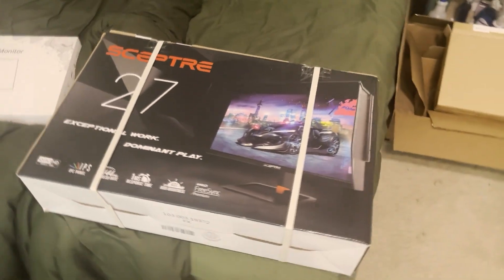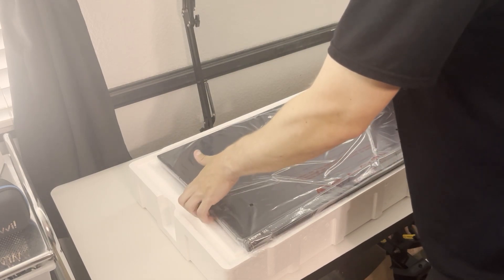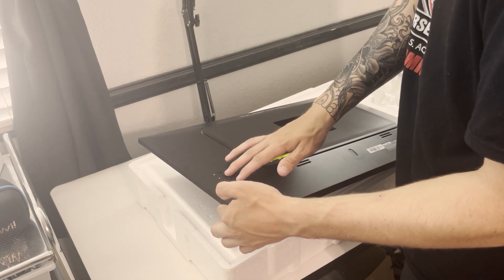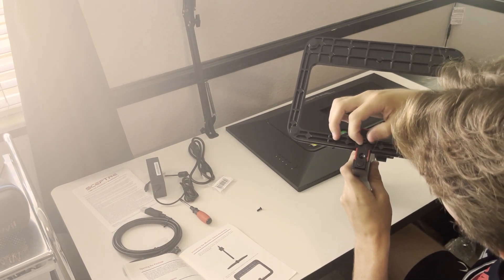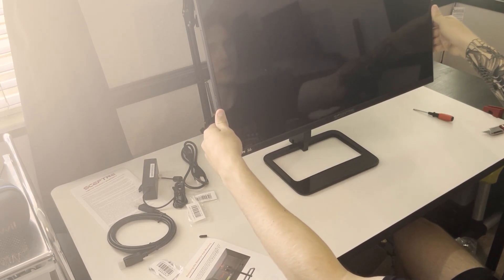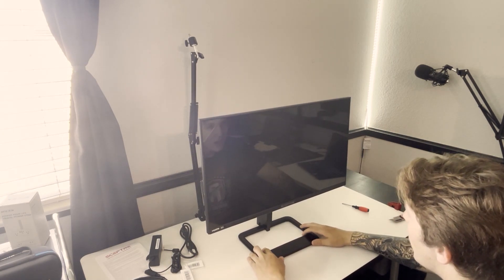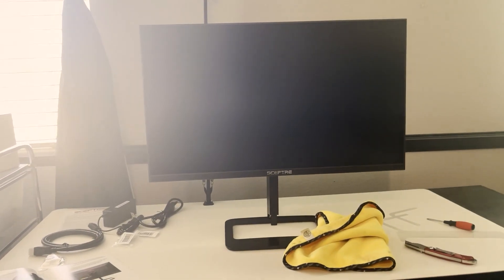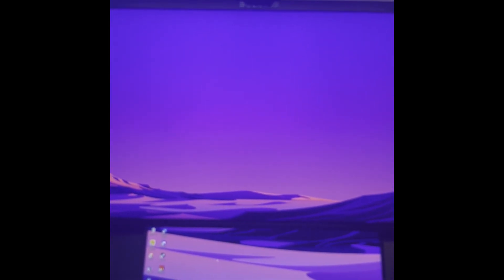Immersive Visuals: Sceptre 27" QHD IPS Monitor Review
Sceptre 27 inch QHD IPS LED Monitor 2560x1440 HDR400 HDMI DisplayPort up to 144Hz 1ms Height Adjustable, Build-in Speakers, Gunmetal Black 2021 (E275B-QPN168)